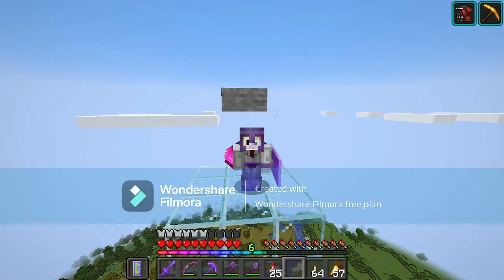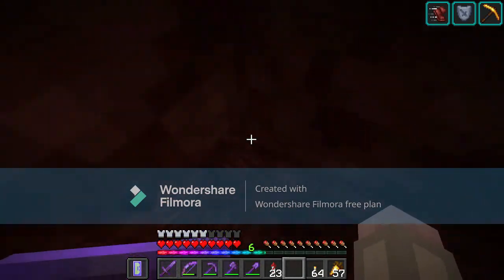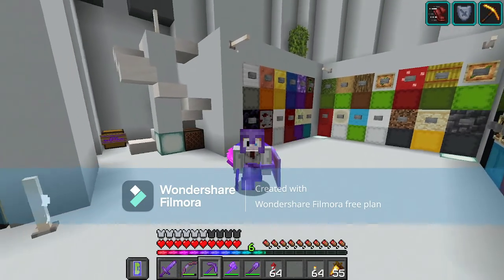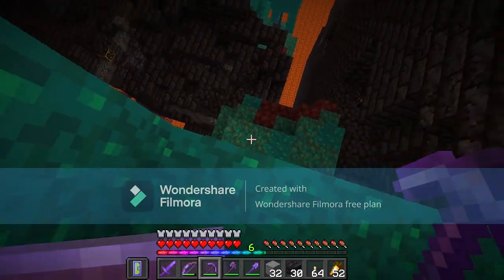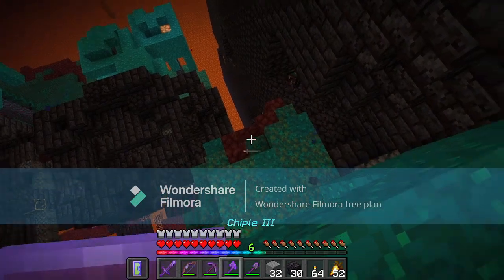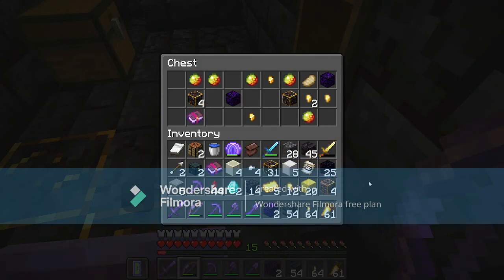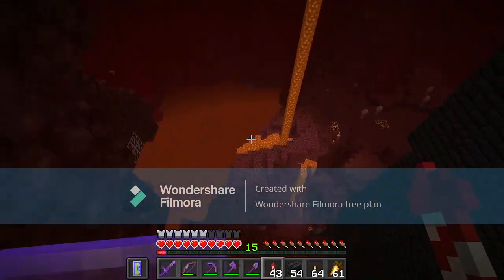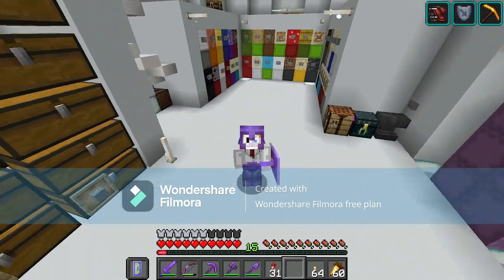I really hate pigs. - Survival #21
Hello there! In this video I will be once again taking on my arch-nemesis. Pigs. Also I lose a conduit. Enjoy!

Made with Wondershare Filmora and OBS Studio